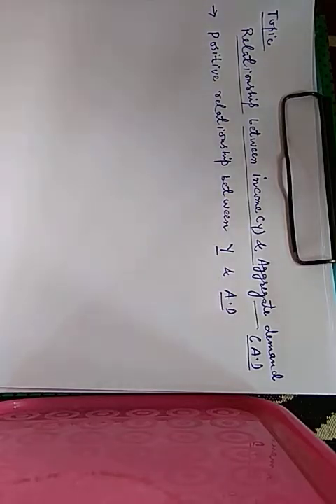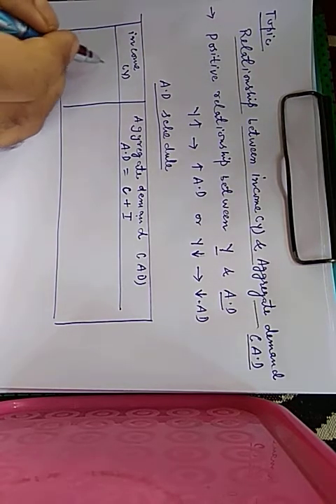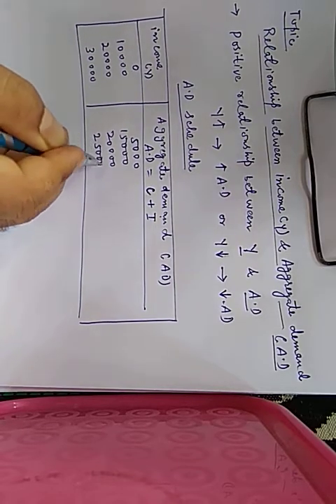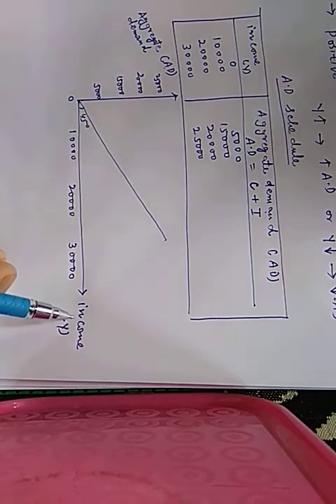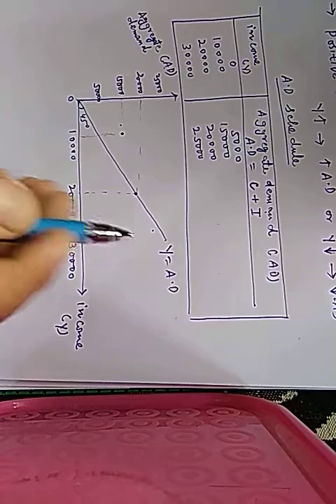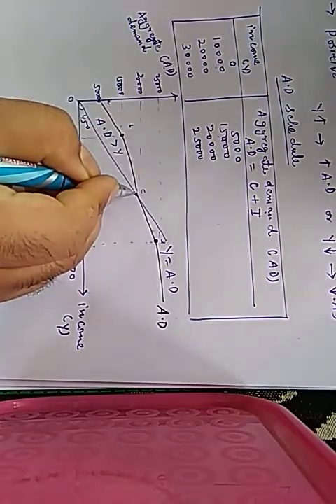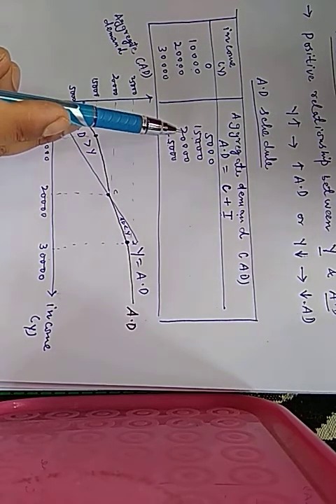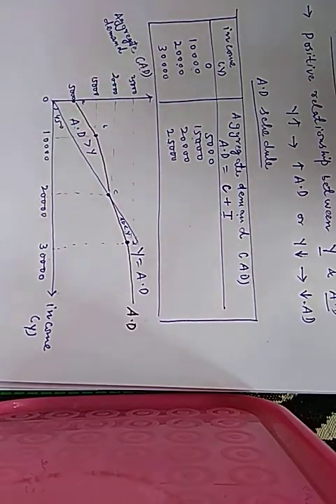Relationship between income and aggregate demand